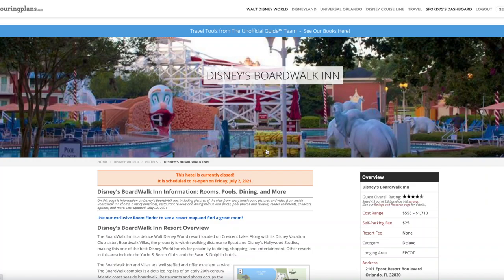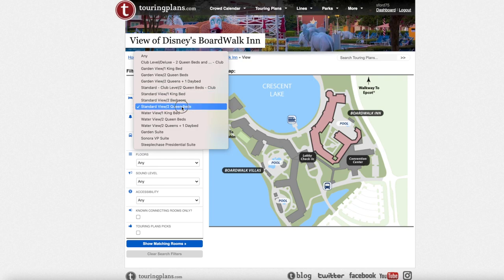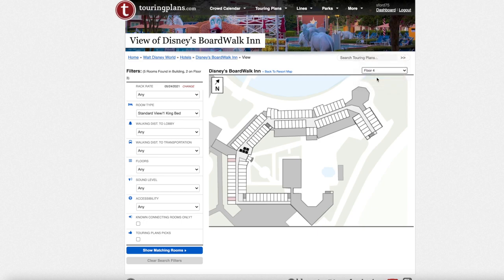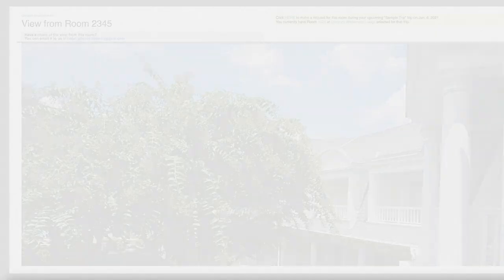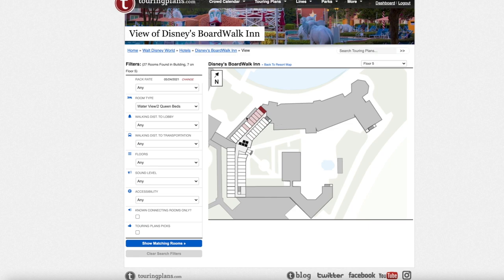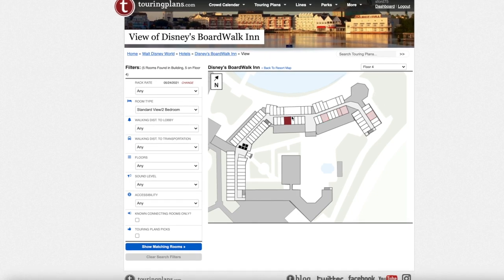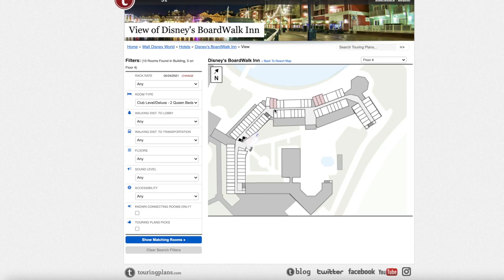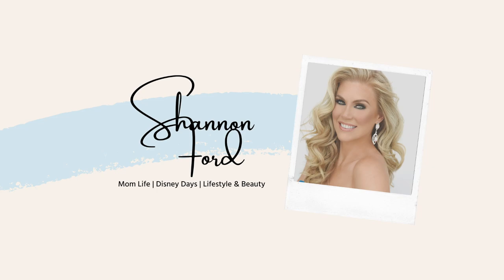Best & Worst Rooms at Disney's Boardwalk Inn | How to Make a Room Request Using TouringPlans.com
What Are The Best & Worst Rooms at Disney's Boardwalk Inn? In today's video, I go over some of the best (and worst) rooms at this popular resort at Walt Disney World.

Everyone's wants are different, I will walk you through some things to consider when making a room request at Disney's Boardwalk Inn using the TouringPlans.com Room Request Feature available only to their subscribers.

Introduction 0:00
Room Categories 1:02
Overview 4:55
Standard View 2 Queens 8:06
Standard View 1 King 10:50
Garden View 2 Queens 12:01
Garden View 1 King 16:38
Water View 2 Queens  17:22
Water View 1 King  18:48
Outer Bldg - Garden Room 19:10
2 Bedroom Suite 20:32
Sonora VP Suite 31:37
Steeplechase Presidential Suite 21:47
Standard Room - Club Level 22:03
Deluxe Room - Club Level 23:40
How to Make a Room Request 24:37
Wrap-up 26:32

Mailing address:
Shannon Ford
21001 Pines Blvd. #7843